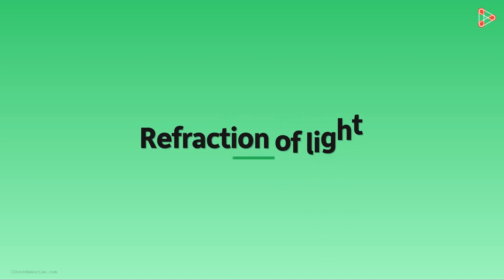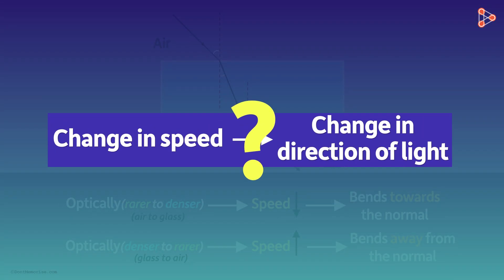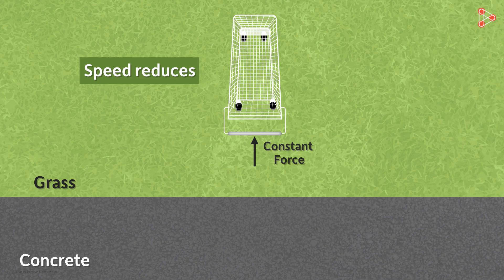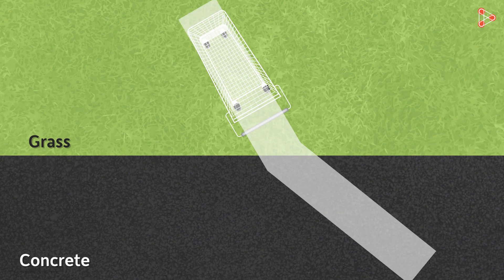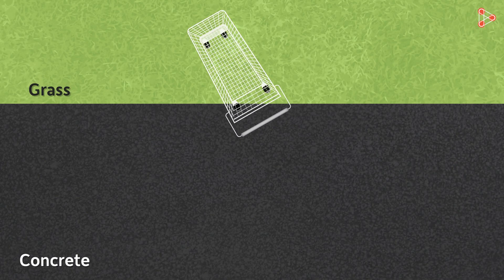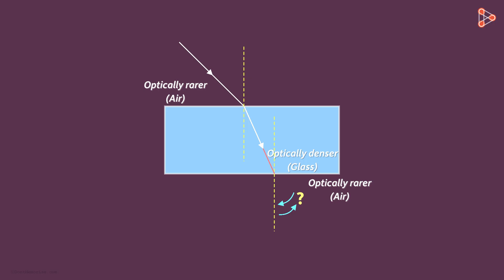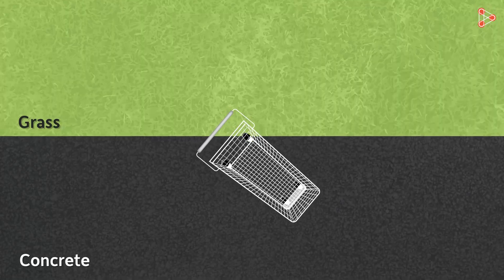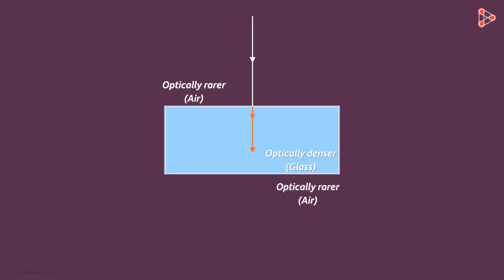How does Change in Speed result in Change of Direction of Light? | Don't Memorise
📅🆓NEET Rank & College Predictor 2024 Does change in Speed really result in a change in Direction of light? Watch this video to know more!

To access all videos related to Reflection and Refraction, enroll in our full course now:

In this video, we will learn:
0:00 Refraction of light
0:19 Bending of light in a medium
0:48 Why the change in the speed of light results in a change of direction of light?
2:10 Light travelling from optically rarer medium to an optically denser medium
4:12 Light travelling from an optically denser medium to an optically rarer medium